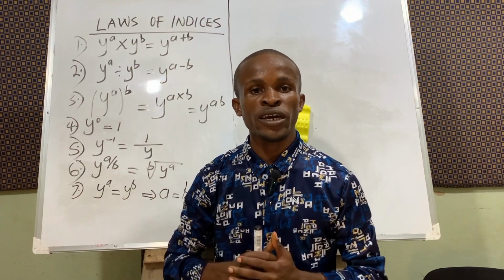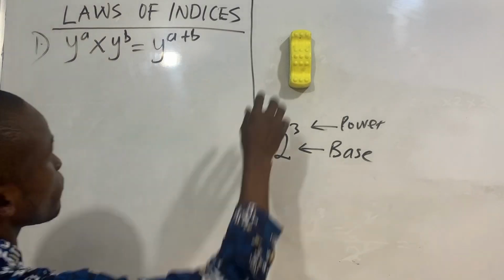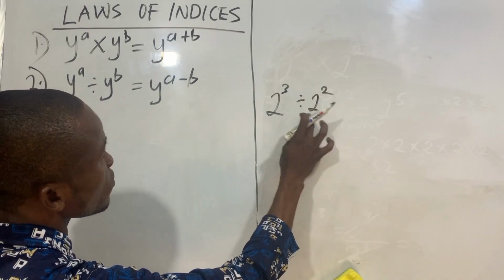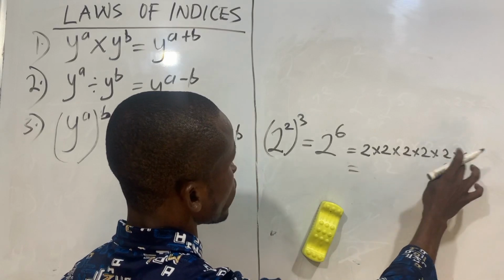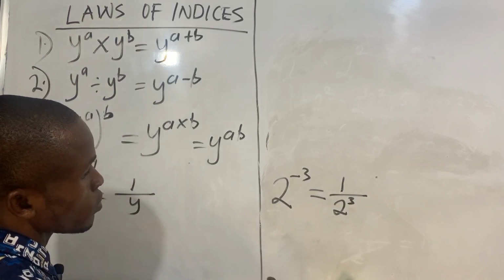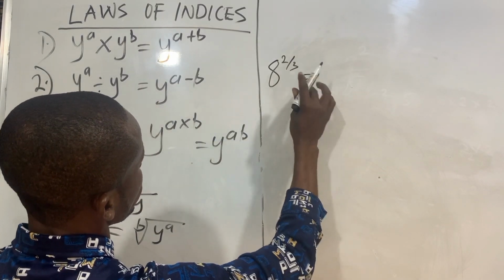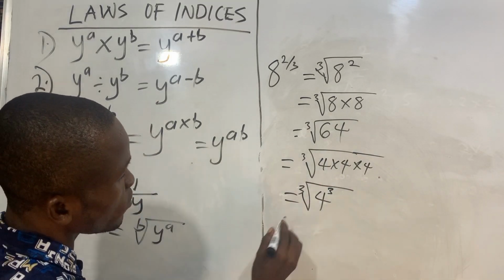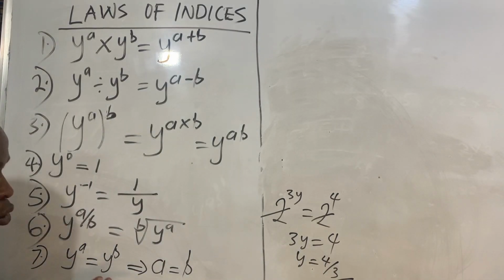LAWS OF INDICES